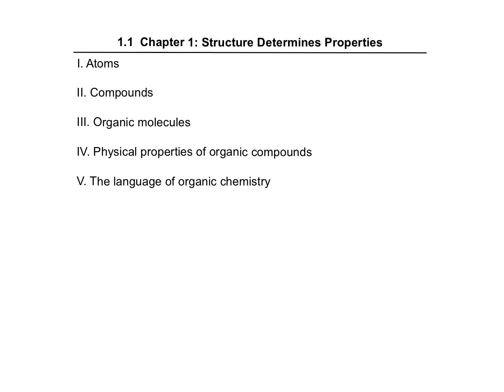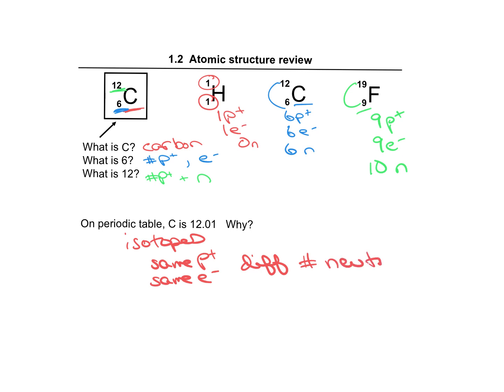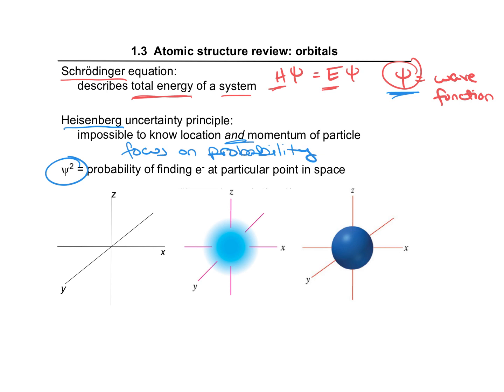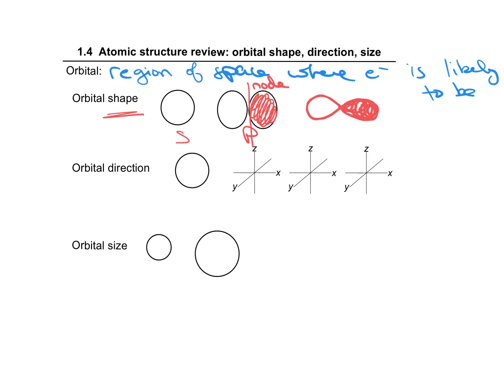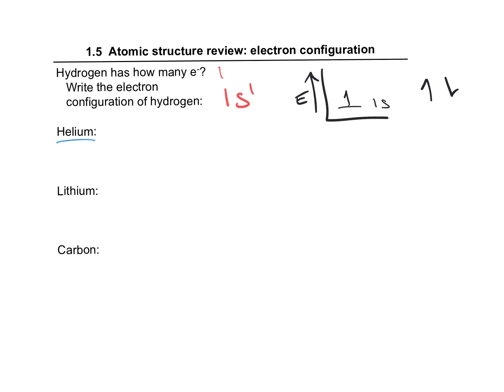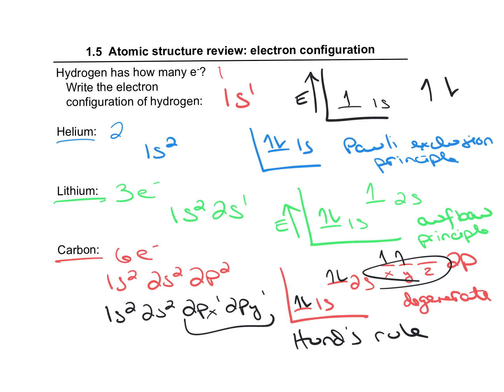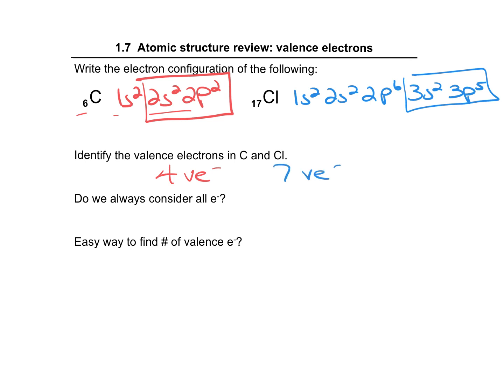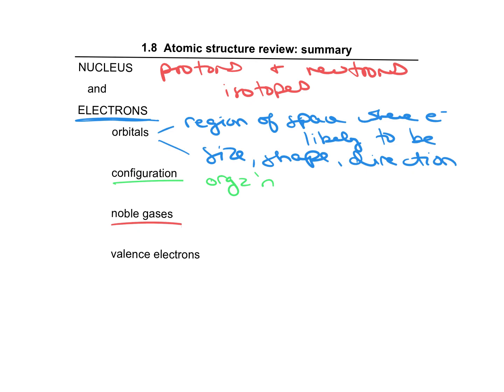Ch1notes 1-8 AtomicStructure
A brief review of atomic structure.